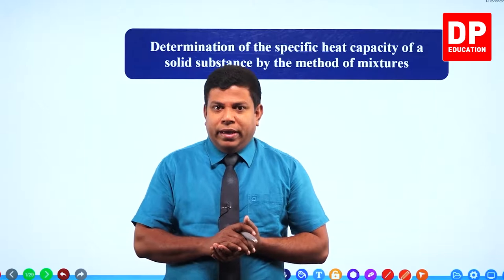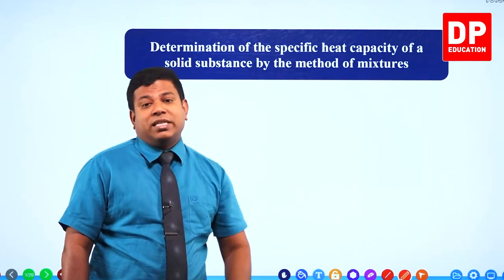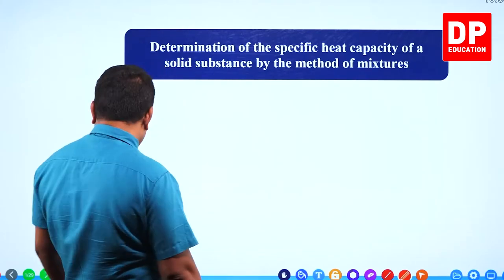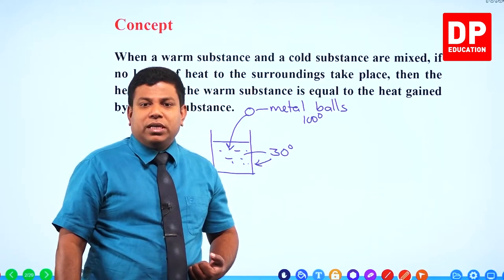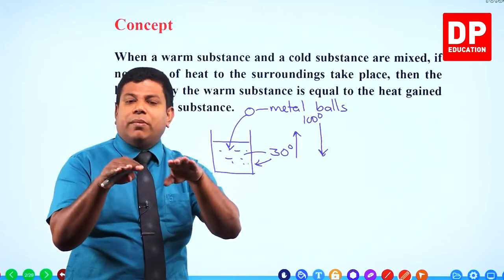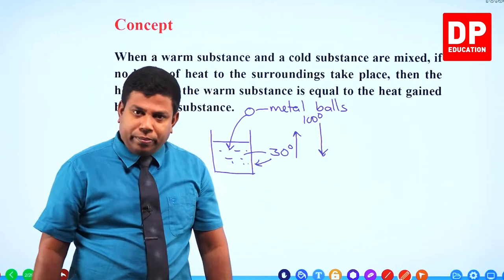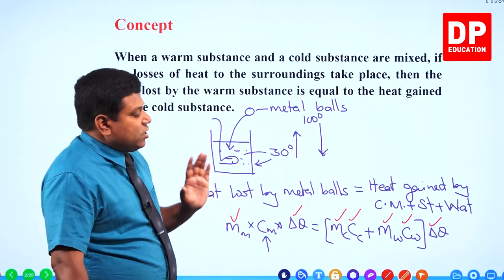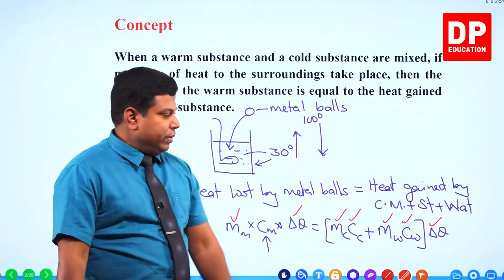Thermal Physics | Practical No 25 - Specific heat capacity of solid | A/L Physics Practical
Your child can now learn physics practical lessons and experiments from home through the DP Education - A/L YouTube channel. There are many lessons for your child to learn from which are simple, fun, and easy to study.

Download the DP Education app for free.